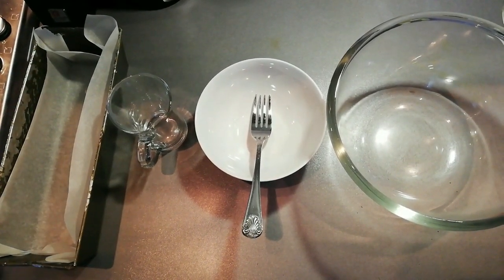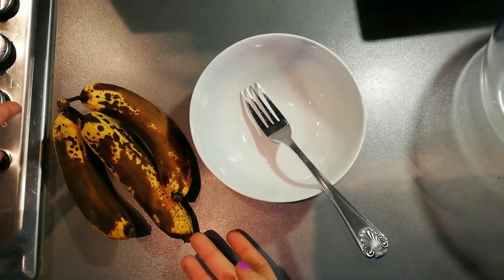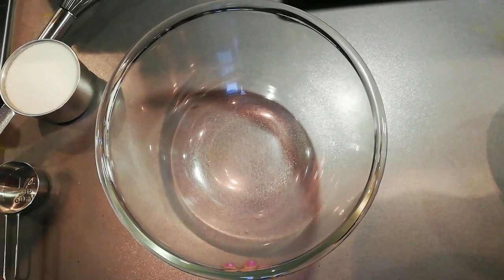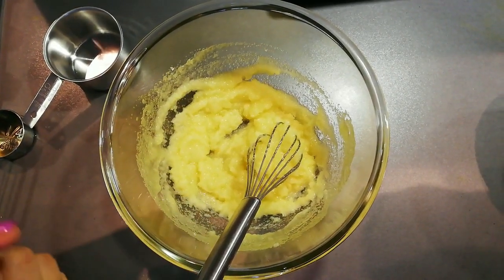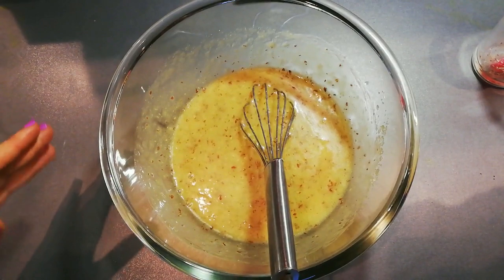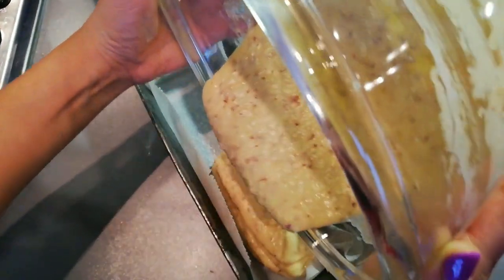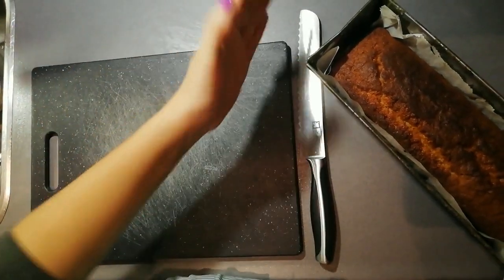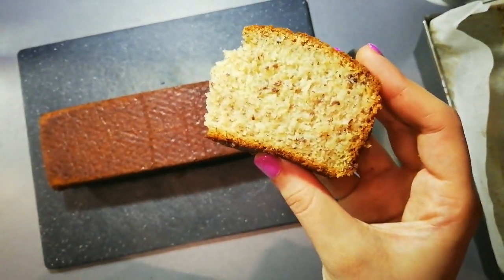The Best Ever Banana Bread (Just happens to be Vegan)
The Best Ever Banana Bread

Ingredients:

2 Tablespoons of Flax seed mill
4 Tablespoons of Water
1/2  Cup oil
3 Smashed Bananas
½ Tablespoon Vanilla
½ teaspoon Salt
1  Cup Sugar
1 ½ Cup Flour
1 ½ teaspoon Baking Soda

Directions:

Preheat oven to 350 F or 180 C. Prepare loaf pan by lining it with parchment paper (cutting it to fit the size of your pan) or prepare cupcake tin with papers.

Next, preparing your flax-egg. Place flax seeds and water into cup and stir. Allow to sit for 15 minutes until egg like texture is achieved.

While Flax-eggs are working, peel and mash bananas with a fork. Set aside. Next, add sugar and oil into bowl and mix. Then add bananas, vanilla, and salt and stir.

Lastly, add the flour and baking soda to banana, sugar, and oil mixture and be sure not to over mix. Stir until just combined. Pour the resulting batter into loaf pan and bake in the oven for 45 minutes or until a tooth pick inserted in the center comes out clean.

Once baked, be sure to cool the loaf for at least 10 minutes before slices (best results after 60 minutes of cooling).